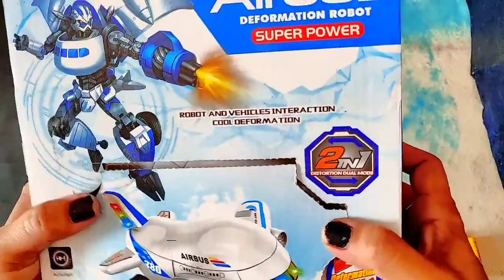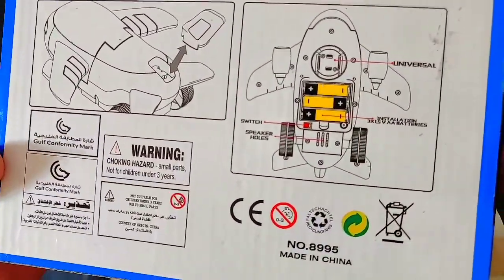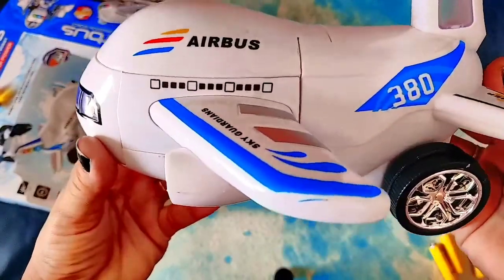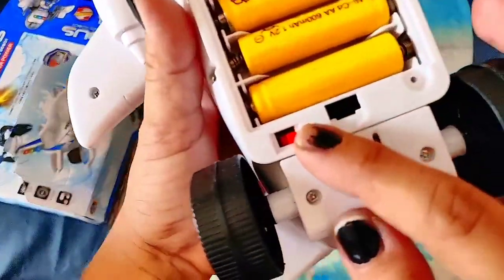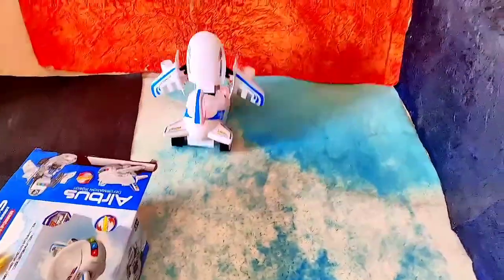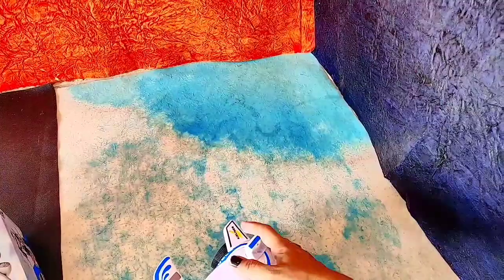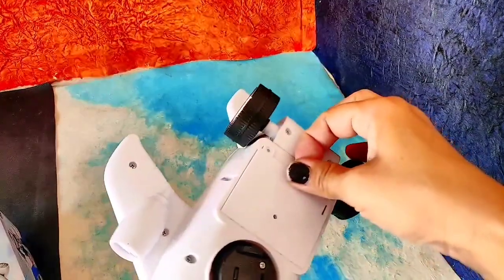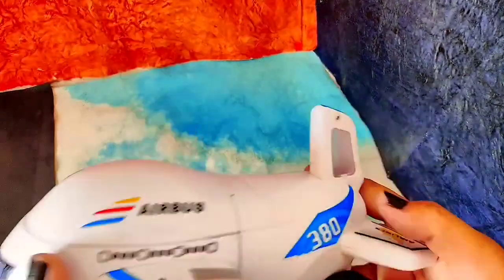Unboxing Airbus Transformer Toy for kids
Bump and Go Action 2 in 1 Deformation Airplane Toy Robot, Battery Operated Transformers Robot Toy with LED Light and Realistic Sounds for Kids.

EASY TO USE: Easy to operate it, just push a button and it will convert from Airplane to Robot and vice versa! By this, it will also help to develop children's intelligence.
GREAT FUNCTIONS: This toy features amazing LED flashing lights and several realistic airplane sounds. It bumps into things, turns around and runs on, giving countless smiles to your children.
2 IN 1 FEATURES: When your kids get bored of playing with Airplane, they can convert it into Robot and can play with it too. Let your child have fun of 2 games in 1 toy.
* MUSIC & LIGHT - In the music mode, the airplane goes universally and plays cheerful sound, light and robotic voice. Attracting the child to find and follow it.
GREAT FOR GIFTING: It’s an enjoyable toy with exciting actions which will surely capture your kids attention. Give it to them as a present.